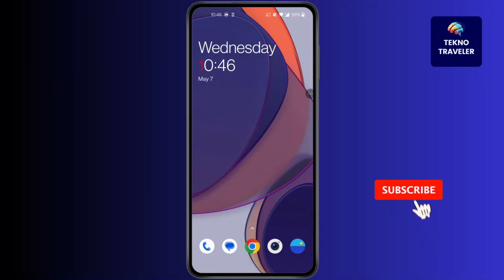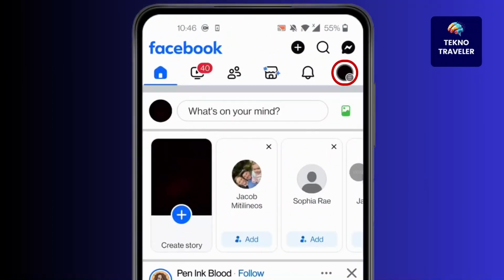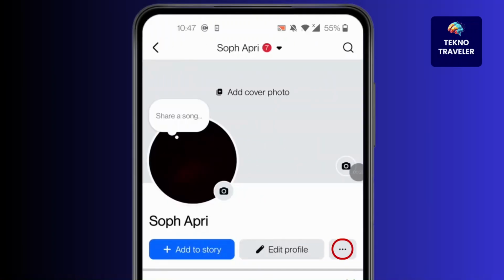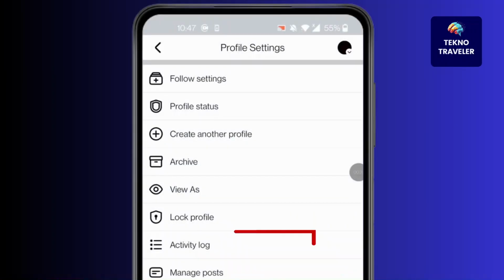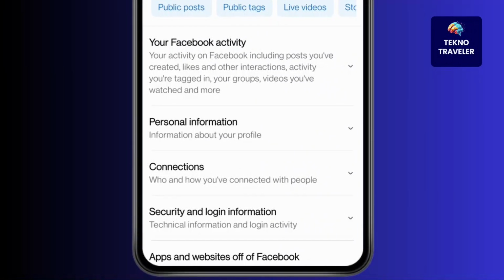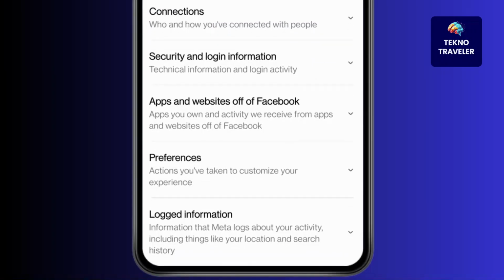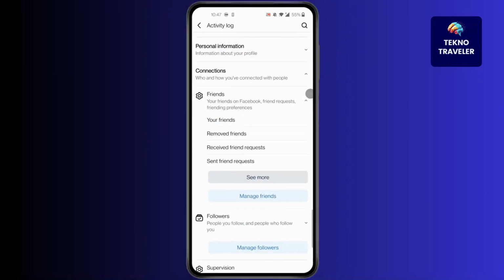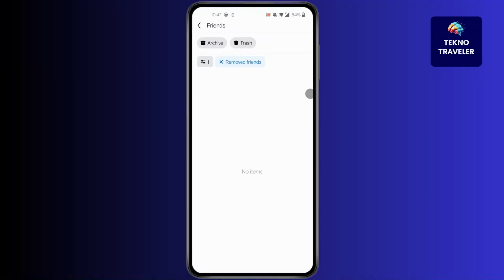How To Find Friends You Deleted On Facebook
Welcome to our step-by-step guide on "How To Find Friends You Deleted On Facebook"! If you've accidentally deleted a friend on Facebook or just want to reconnect with someone you removed, this video is for you. We’ll show you how to find friends you’ve deleted on Facebook and tips for recovering lost connections. Whether you deleted them intentionally or by mistake, we’ve got the solutions to help you restore your Facebook friendships.

What you’ll learn:

How to find deleted friends on Facebook

Steps to recover deleted Facebook friends

How to check your Facebook friend history

Can you see deleted friends on Facebook?

How to re-add someone you deleted on Facebook

Tips for reconnecting with deleted Facebook friends

How to avoid accidentally deleting Facebook friends